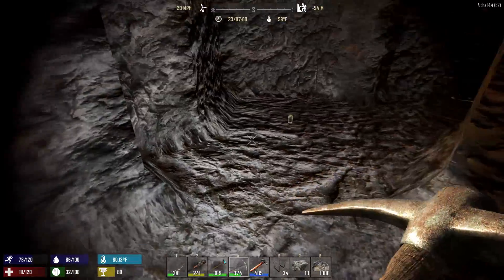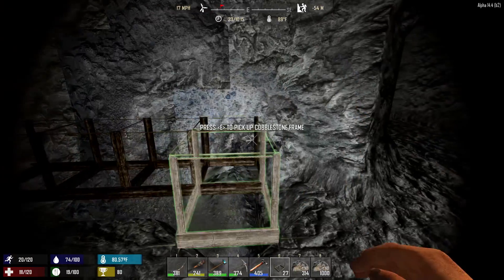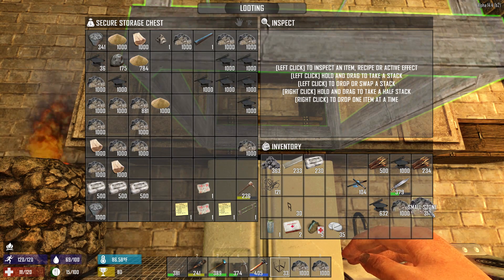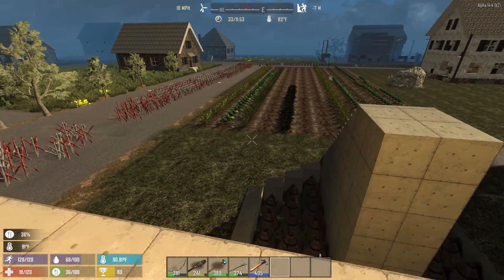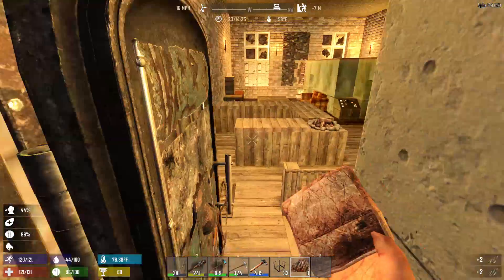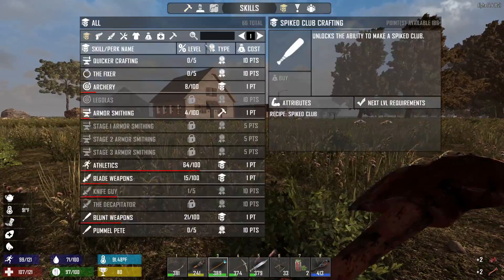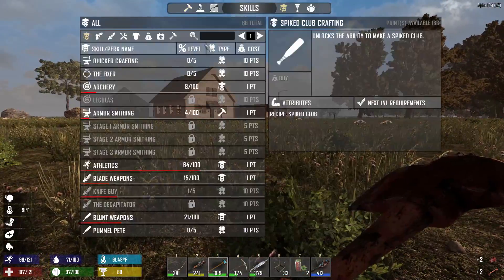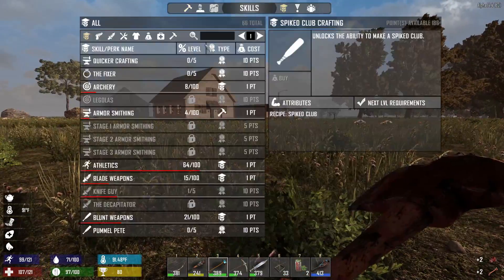7 Days To Die Alpha 14 Modded Let's Play Ep 64 Level 70 Weapon Smithing Finally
Welcome to 7 Days to Die Modded Gameplay let's Play Alpha 14 series. Come check out the series and join me on the incredible journey of adventure,
struggle and survival as we kill, craft and build our way through hordes of zombies in order to survive the inevitable onslaught of zombie destruction.

We are using A Clockwork Project Mod, if you want to know more about this mod you can check it out on the 7 days to die forums:

7 Days to Die is an open world, voxel-based, sandbox game, blending the best elements of FPS, Survival Horror, Tower Defense and Role Playing Games,
combat, crafting, looting, mining, exploration, and character growth.

From the ashes of the 3rd world war rises an unknown virus which transforms the surviving humans into an army of animated undead acting as a single-minded being.
You play a survivor trapped in the savage zombie infested world of Navezgane County Arizona one of the last true Eden’s on Earth.

Also offers Random World Generation.

You can also check out the 7 days to die Subreddit

Artist: Jens Kiilstofte